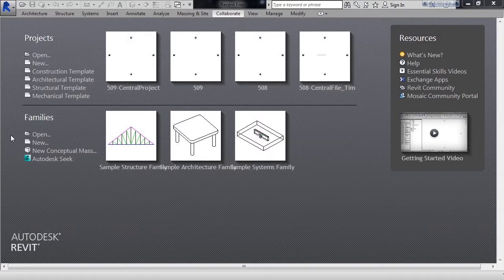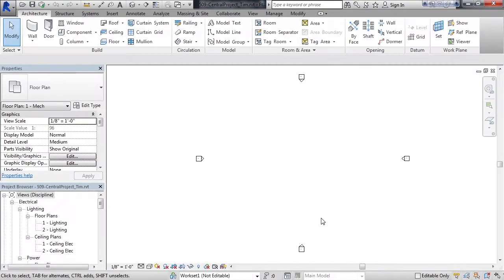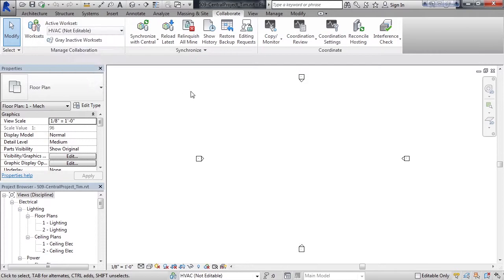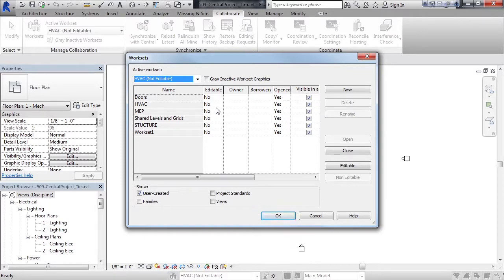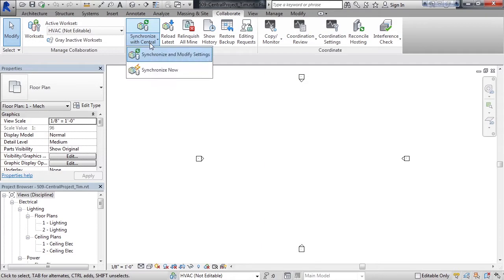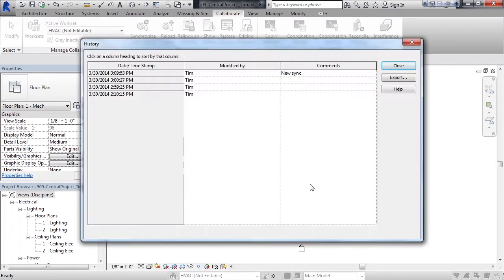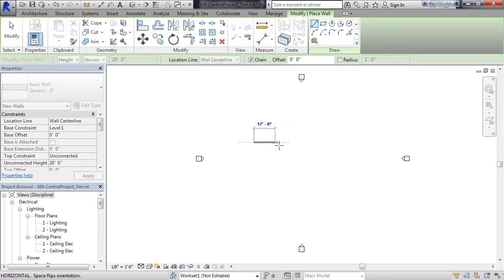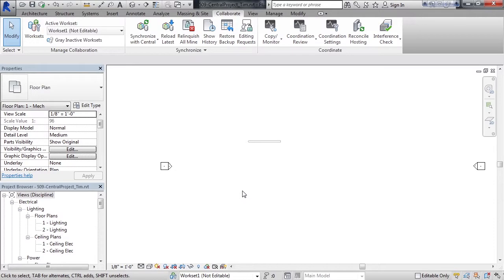Learning Autodesk Revit MEP | 044 Creating Local Files